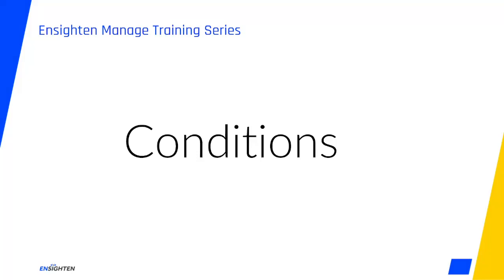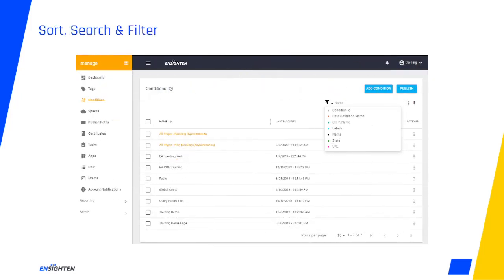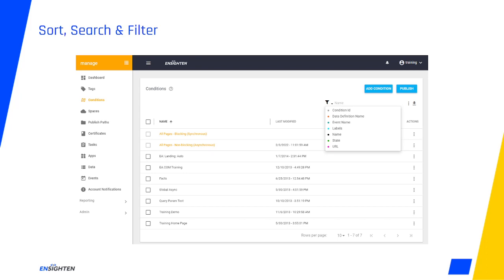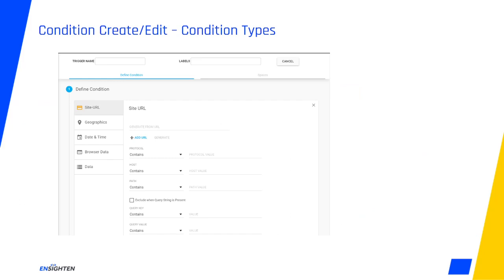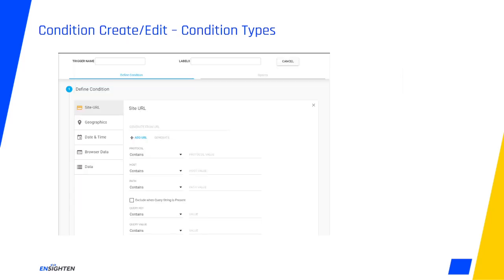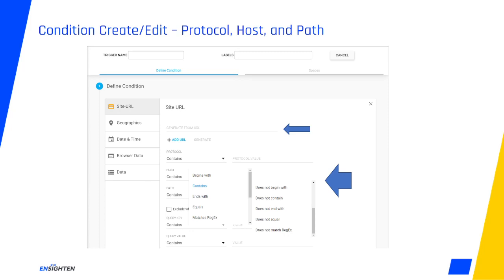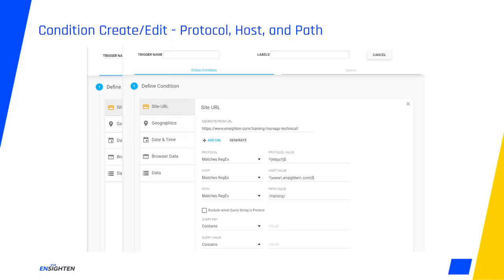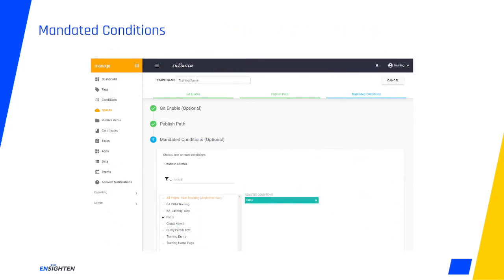Manage Training Series - 7.) Conditions